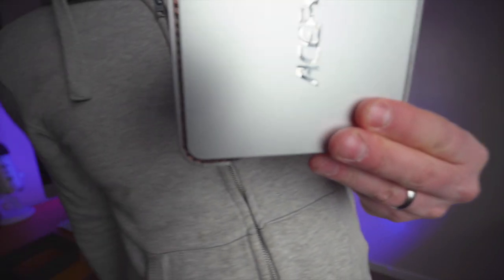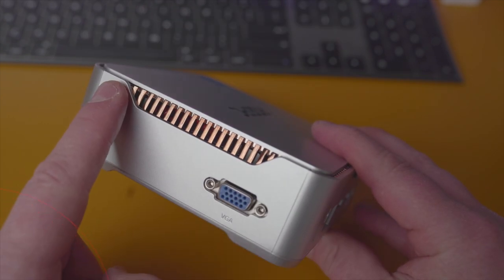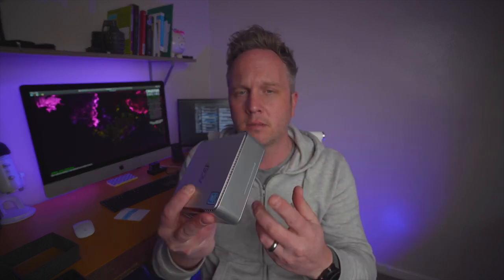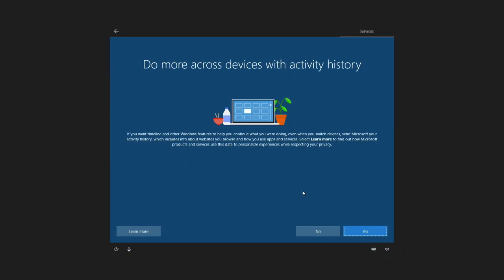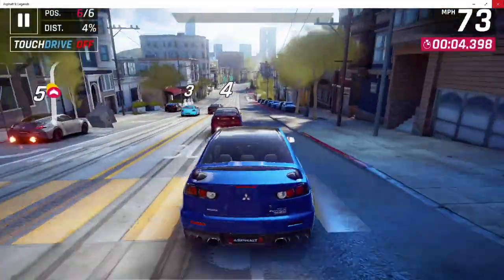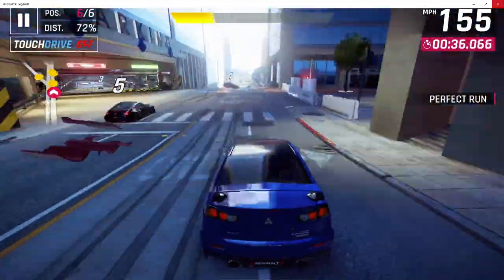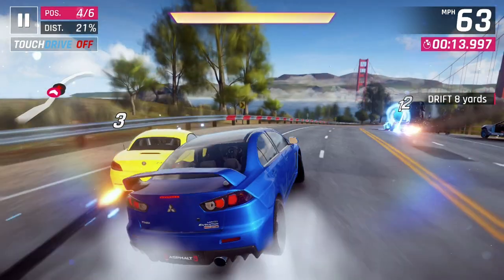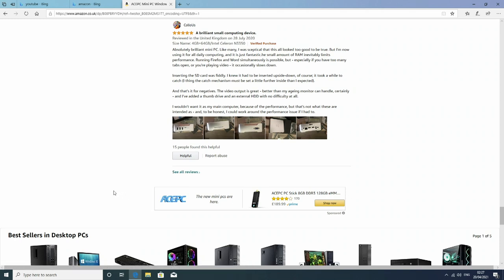ACEPC GK3V The BEST Low Powered Windows 10 Mini PC?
Want to purchase the ACEPC GK3V The BEST Low Powered Windows 10 Mini PC?
(GK3 8+128 J4125 Silver)
Code: Start Date 14/04/202112:00BST
End Date 30/04/202123:59BST
Claim code: J9BWQAH3

00:00 BROLL
00:40 STEVE JOBS MOMENT
00:50 ACEPC and SPECS
01:21 PORTS ON ACEPC
04:40 ACEPC SETUP
05:07 GRAPHICS TEST
05:44 GAMING TEST
07:04 WEB BROWSING
07:38 WHERE TO BUY
08:04 OUTRO

The performance of the mini PC gets better with every product they release. After several years of R&D, most of the current mini host can meet 80% of users' basic needs such as office, entertainment, industrial control, display, and playback. And ACEPC is constantly pursuing excellent quality and has a more reliable performance in the mini PC.
Due to its small size, high integration of the motherboard, and compact design and layout of components and chips, the ACEPC mini PC can run stably for a long time and is not prone to individual hardware problems that affect or interrupt the entire machine or even damage the whole device. ;
Advantages of MINI PC: Compactness is the most prominent feature of ACEPC. Its volume is generally 1/30 of the work of traditional desktop hosts. Its classic AK1 series is only equivalent to the thickness of a 300-page book, and its length and width are as considerable as A5 paper.